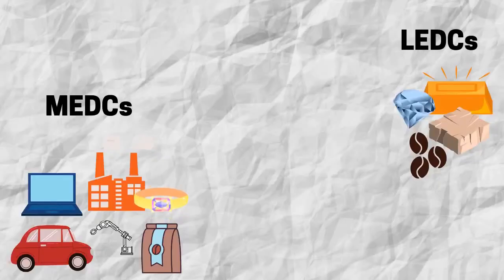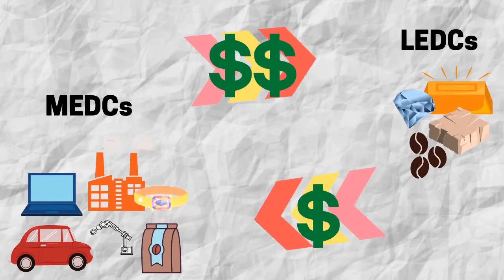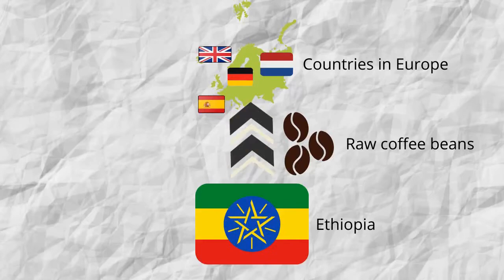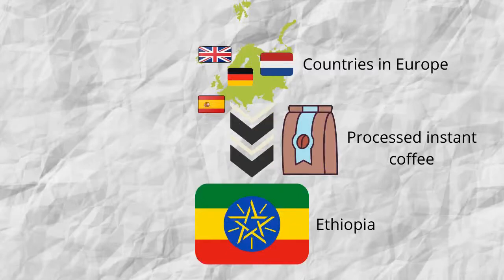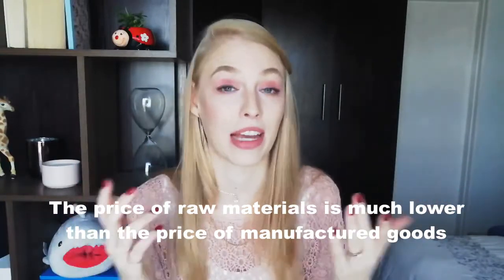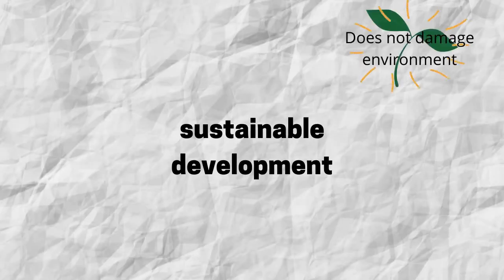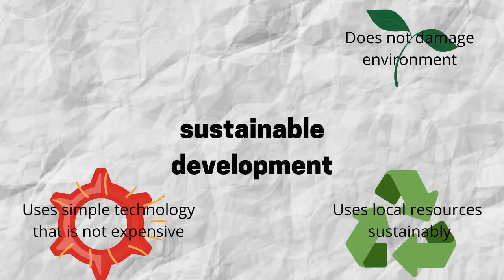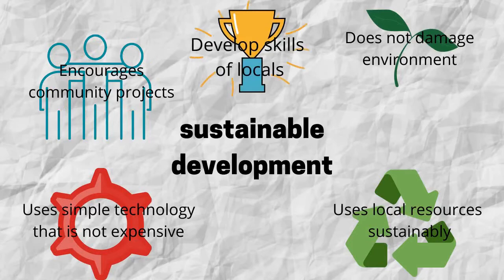TYPES OF DEVELOPMENT // the trade gap, sustainable, conventional and alternative development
In this video we look at the main problem behind differences in development, how countries are making development more equitable, the difference between conventional and alternative development, as well as introduce sustainable development.

This is Geography content covered at a high school level.